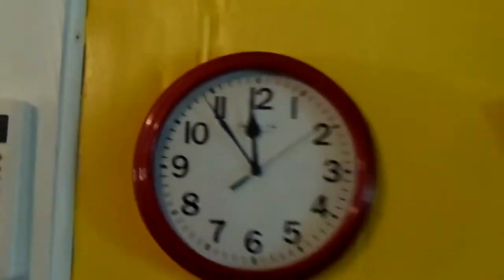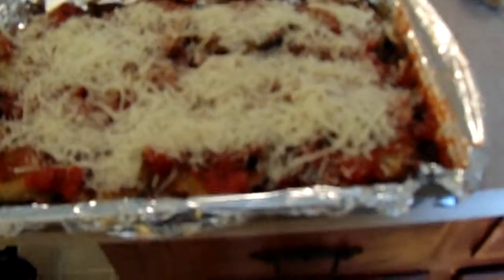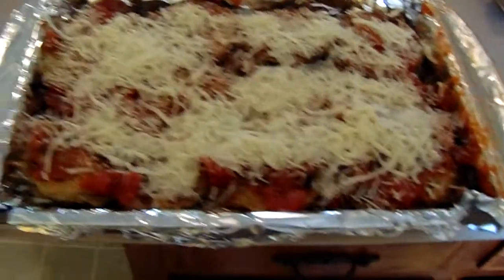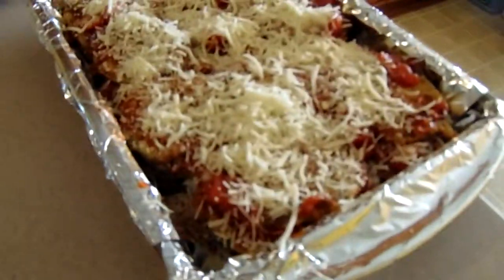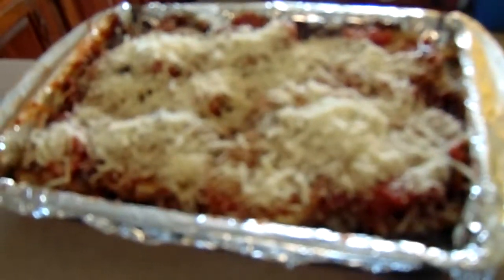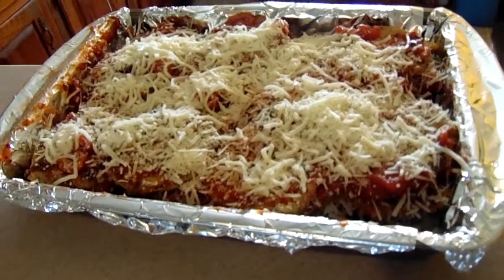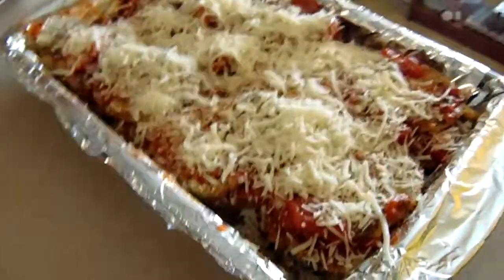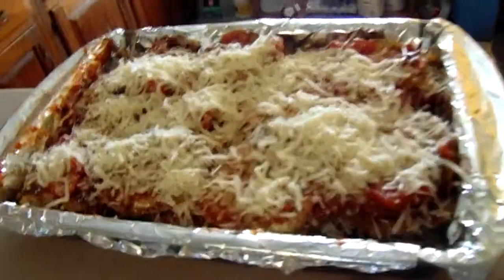EXCELLENT EGGPLANT LASAGNA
FRESH EGG PLANT LASAGNA straight from our garden. THEY ARE HEIRLOOM  and plenty on the plant, first time ever!